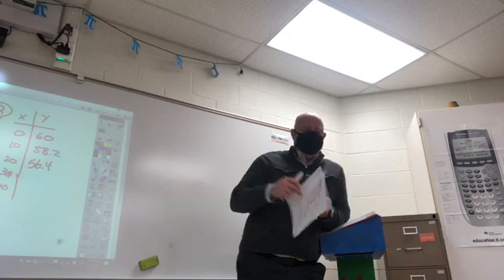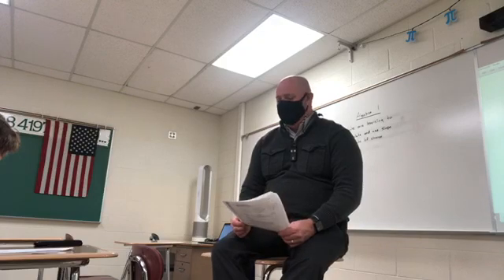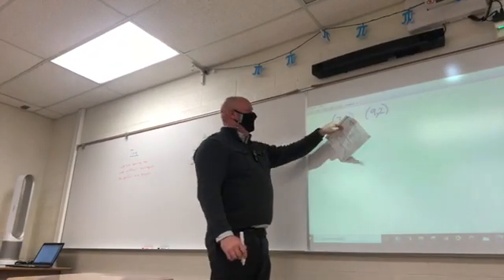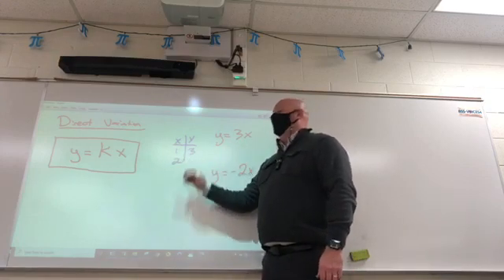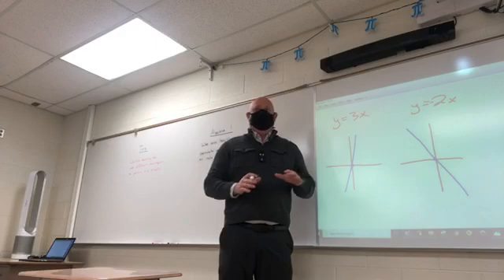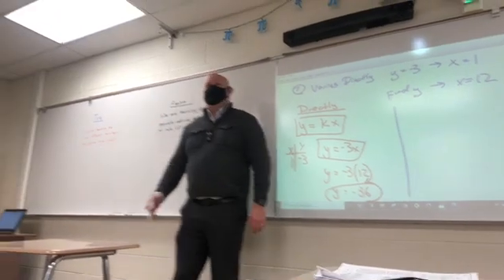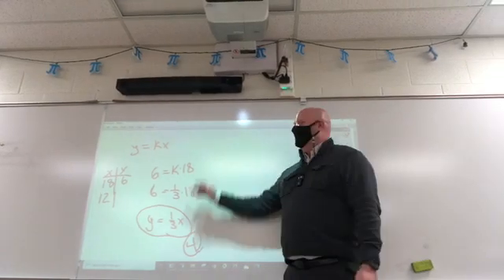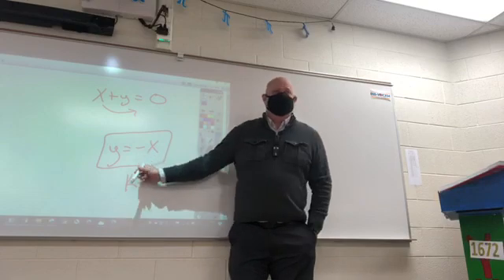Algebra 1 - Lesson 5.5 - Direct Variation